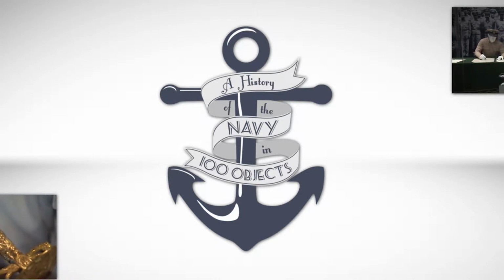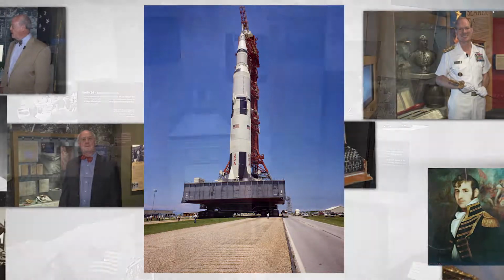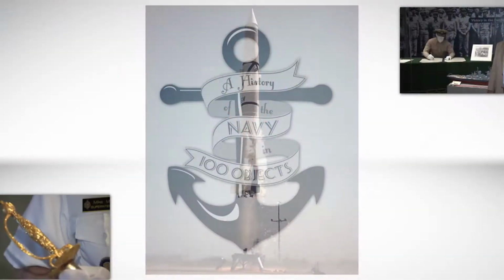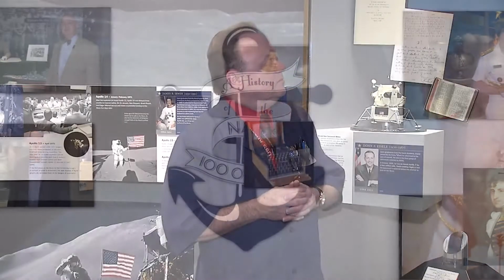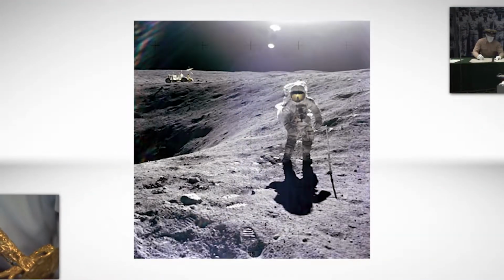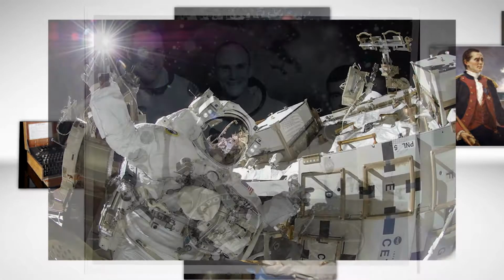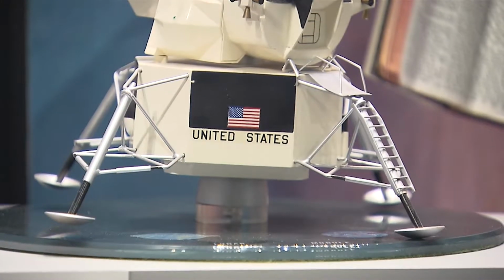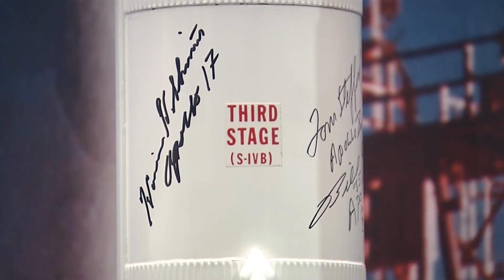Object 65 Saturn V Rocket Model